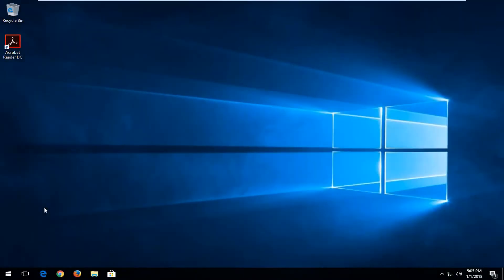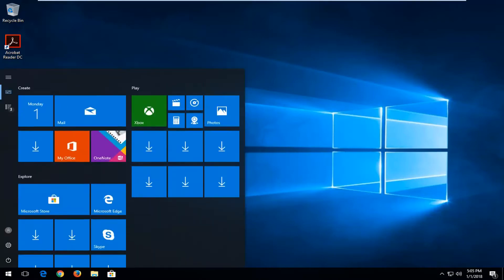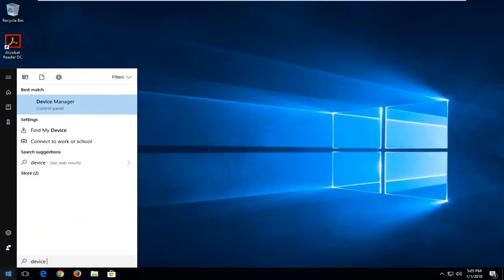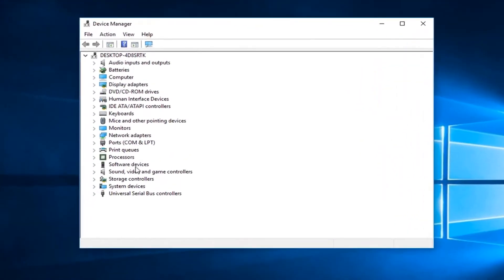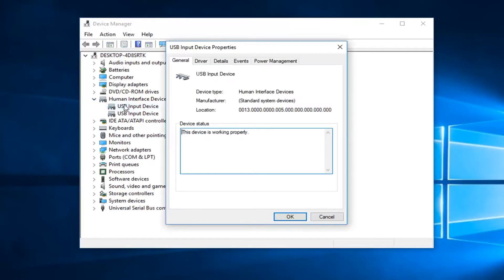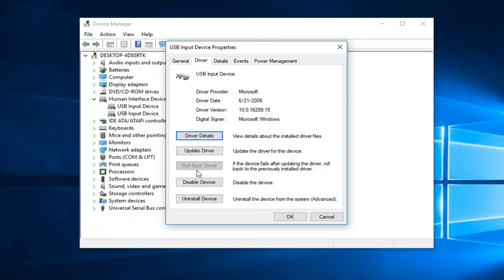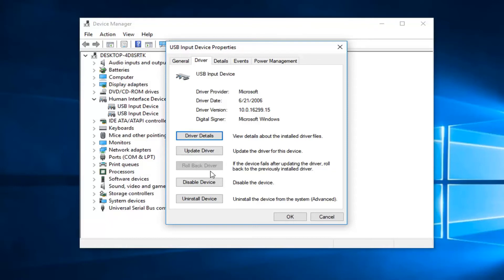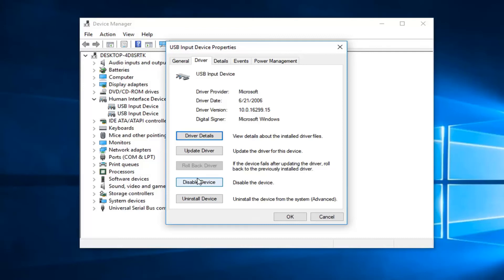How to Roll Back a Driver Update in Windows [Tutorial]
The Roll Back Driver feature, available within Device Manager in all versions of Windows, is used to uninstall the current driver for a hardware device and then automatically install the previously installed driver.

The most common reason to use the driver roll back feature in Windows is to "reverse" a driver update that didn't go so well. Maybe it didn't fix the problem that the driver update was supposed to fix, or maybe the update actually caused a problem.

Think of rolling back a driver as a quick and easy way to uninstall the latest driver, and then reinstall the previous one, all in one simple step.

The process as described is the same no matter what driver you need to roll back, whether it be an NVIDIA video card driver, advanced mouse/keyboard driver, etc.